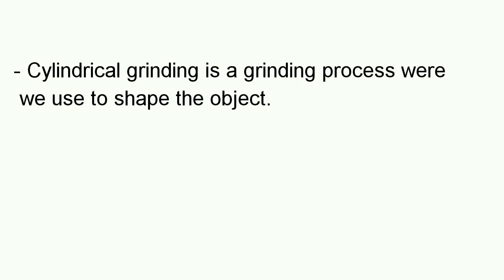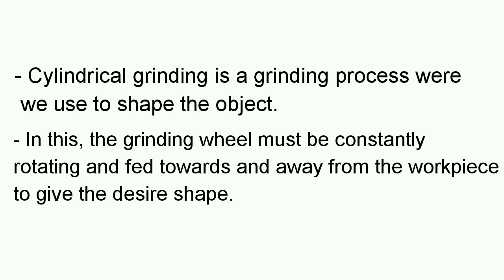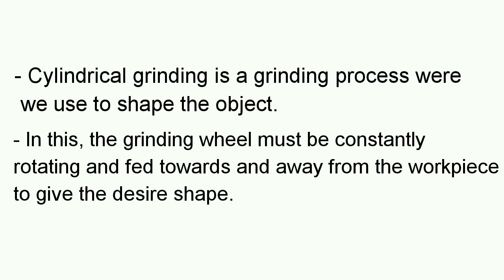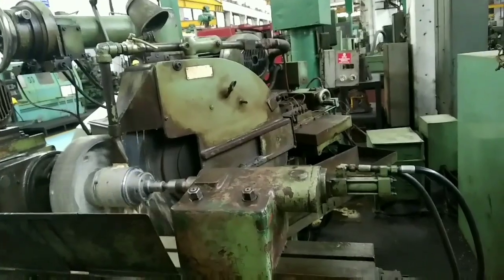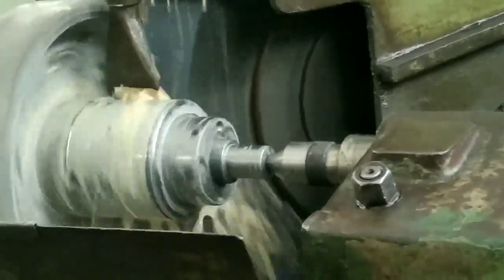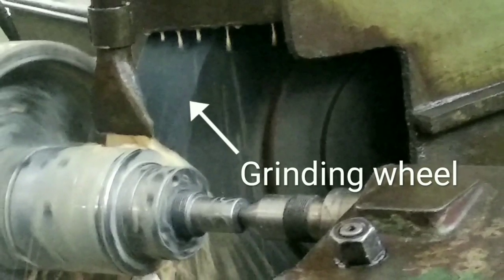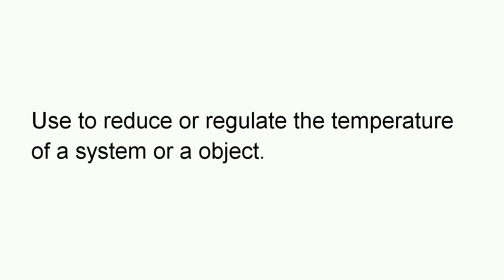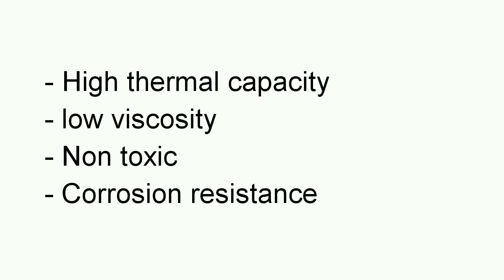Cylindrical grinding machine || Cylindrical grinding process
On this video cylindrical grinding machine and process are explain with the help of small video.